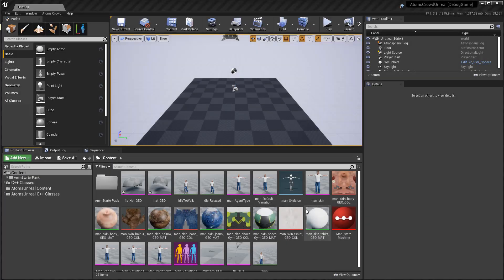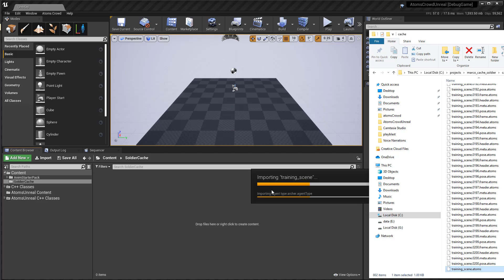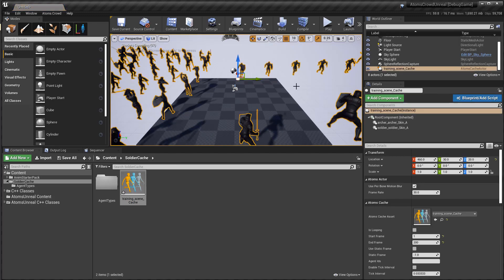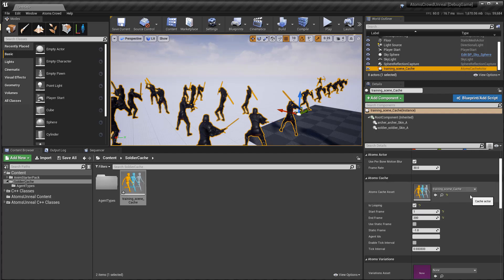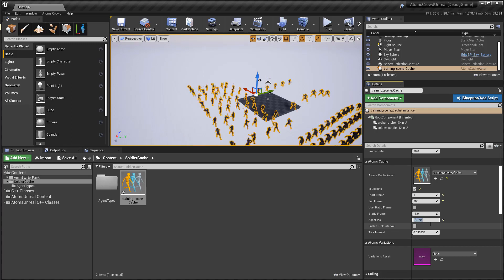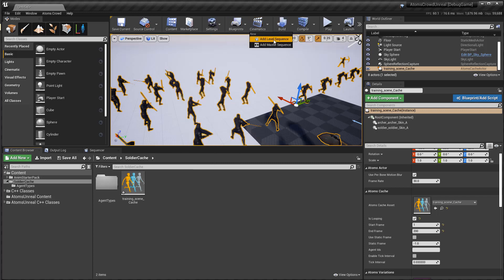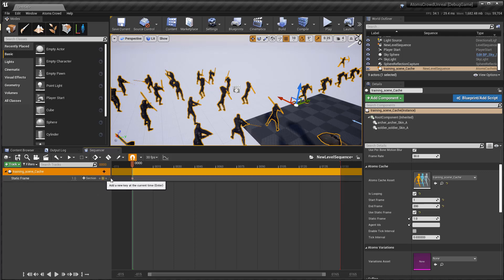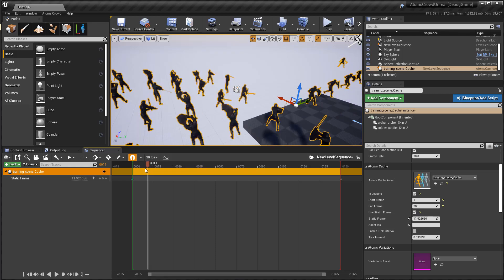AtomsUnreal - Atoms Cache And Atoms Cache Actor